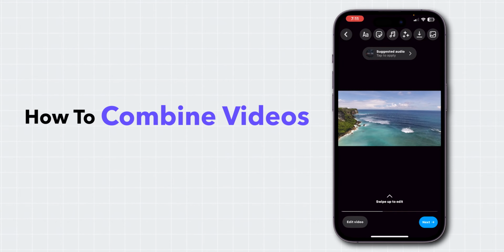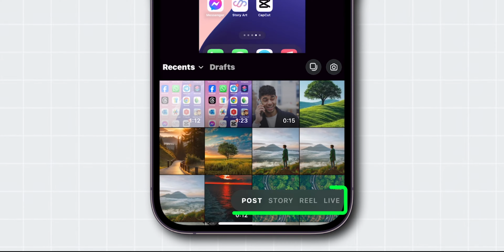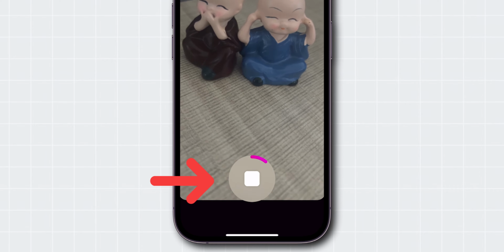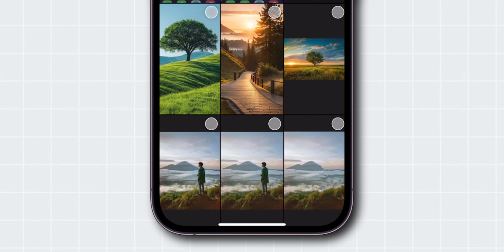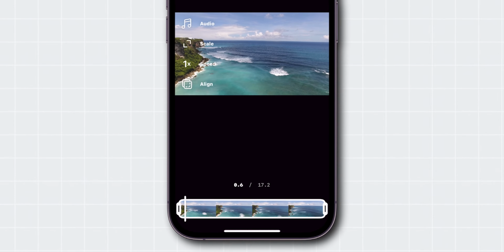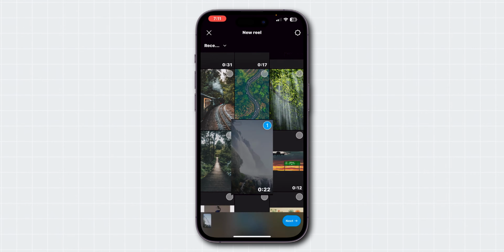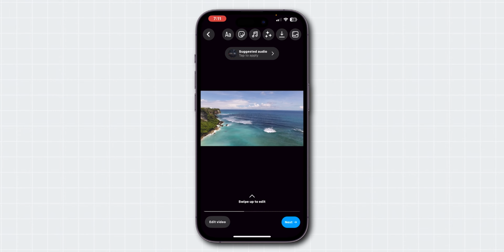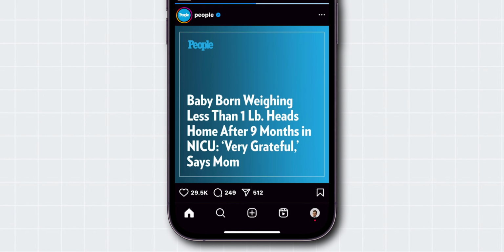How To Combine Videos On Instagram Reels?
Are you ready to take your Instagram Reels to the next level in 2024? In this video, we’ll show you how to combine videos seamlessly on Instagram Reels, allowing you to create engaging and dynamic content that stands out!

Join us as we walk you through the step-by-step process of merging clips, adding transitions, and enhancing your videos with creative effects. Whether you’re a beginner or looking to refine your skills, this tutorial has something for everyone.

Learn about the latest features and tools Instagram has to offer, discover tips and tricks for making your Reels more captivating, and see examples of combined videos that are sure to inspire you!